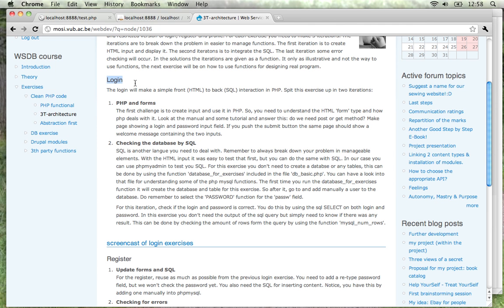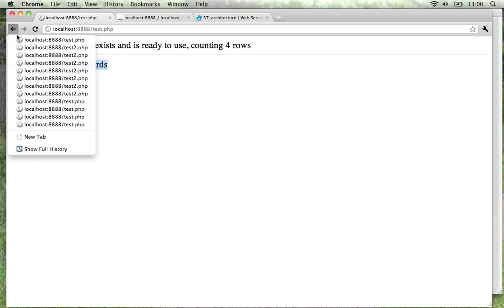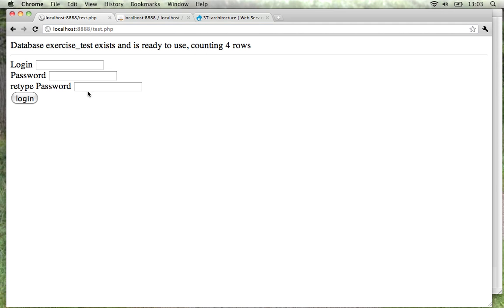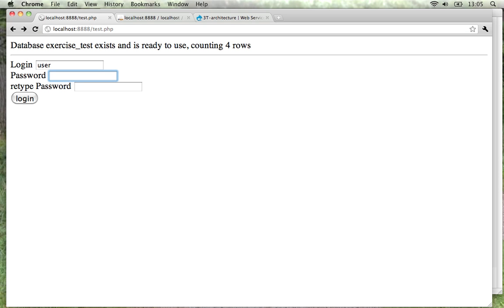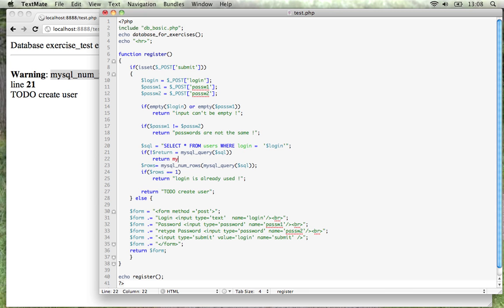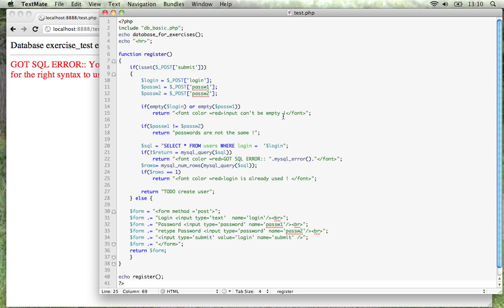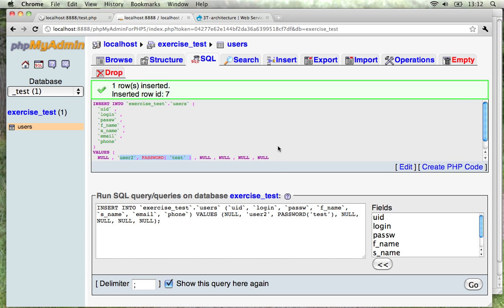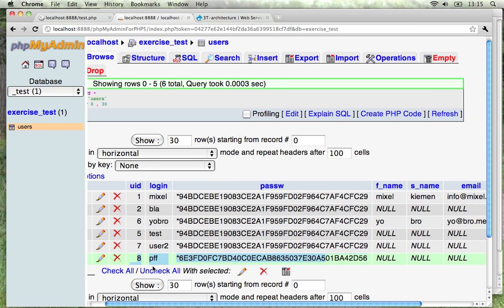php 3T functions 2/4: register